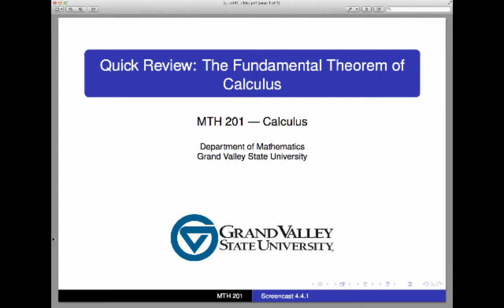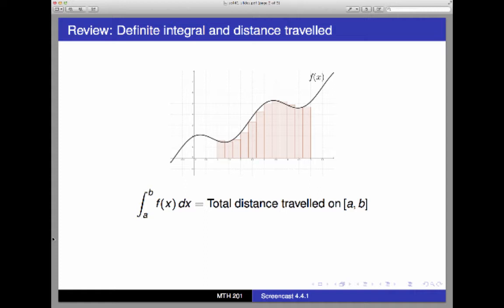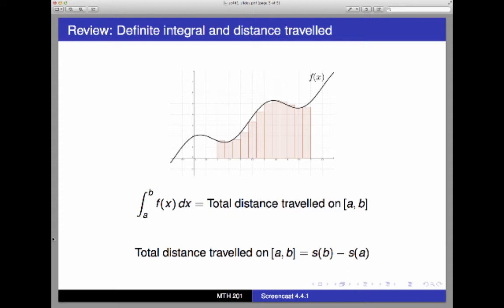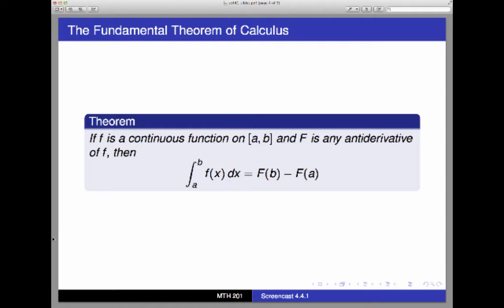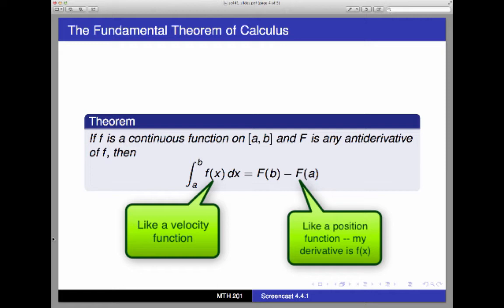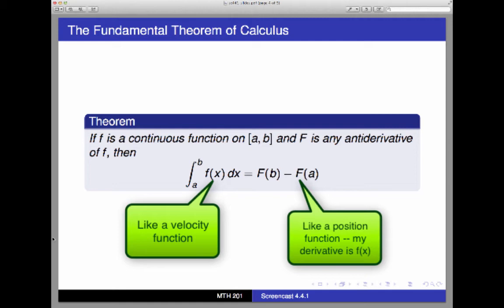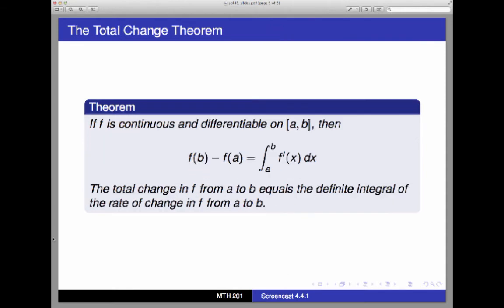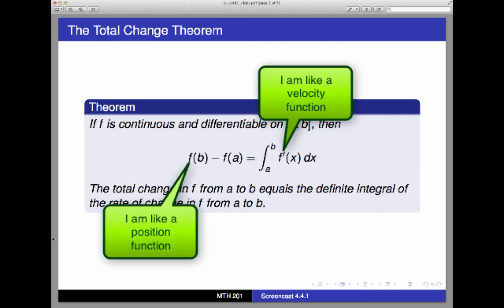Screencast 4.4.1: Quick review -- The Fundamental Theorem of Calculus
Brief recap of Section 4.4 in Active Calculus on the Fundamental Theorem of Calculus (and the Total Change Theorem).